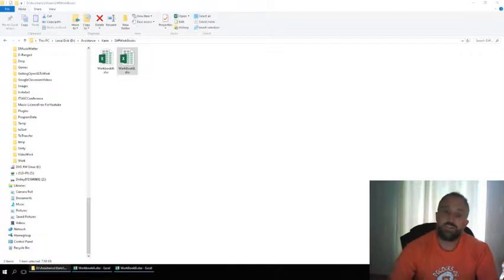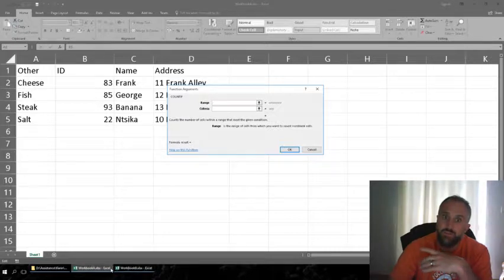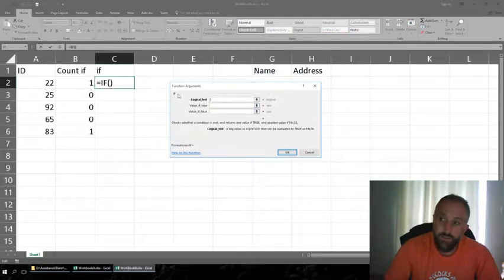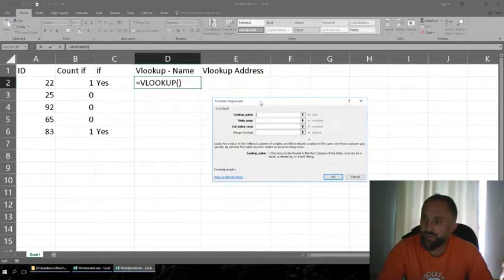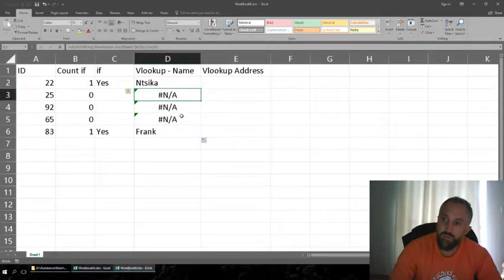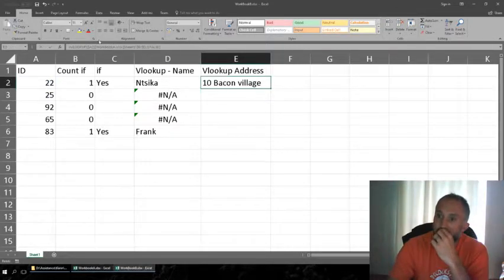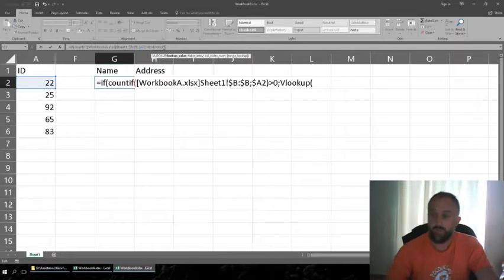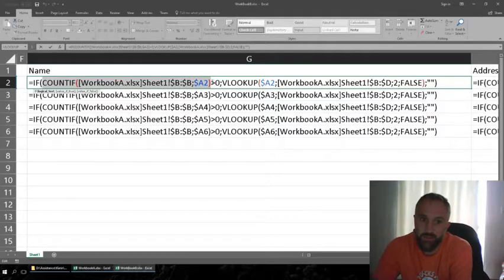Excel - Pull through values from another workbook if exists.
This tutorial video shows you how to work with multiple workbooks in excel, check if the record exists in the other workbook and pull through other values from the other workbook if it exists. It uses VLookup, If, CountIf and works with absolute cell referencing.

The example data was used where you have people with ID numbers in the one workbook and if you need to capture in another workbook, it will see if the person exists of that ID in the original workbook, and if it does it will pull through the values.